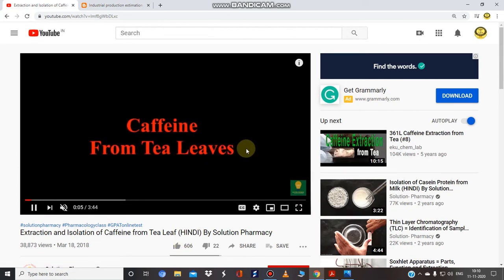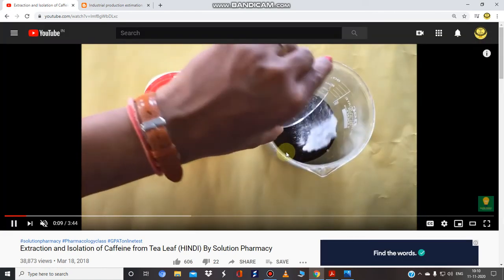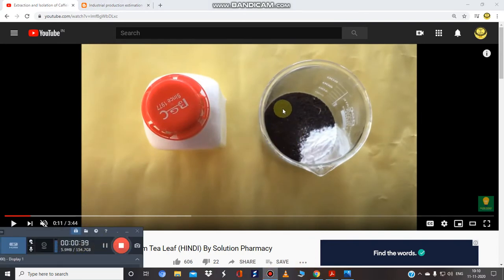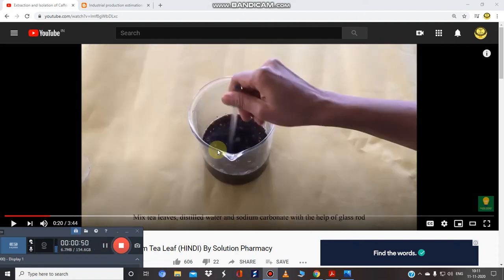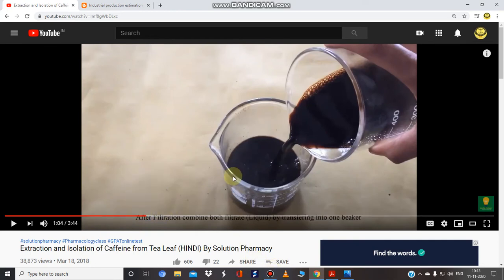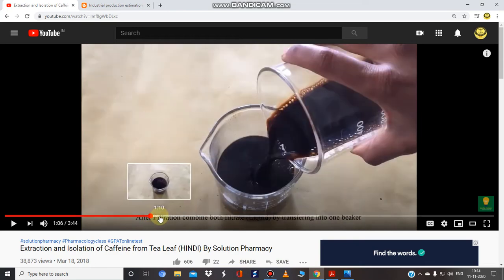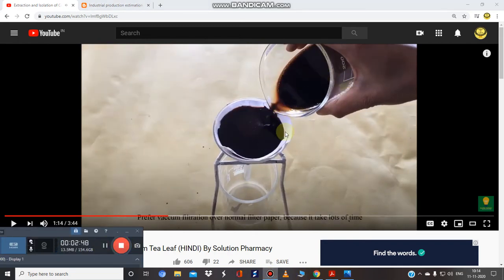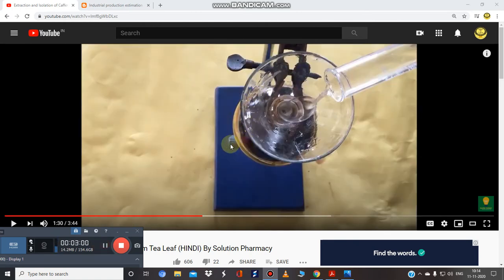Caffeine Part 2